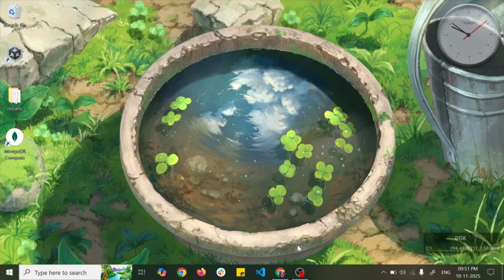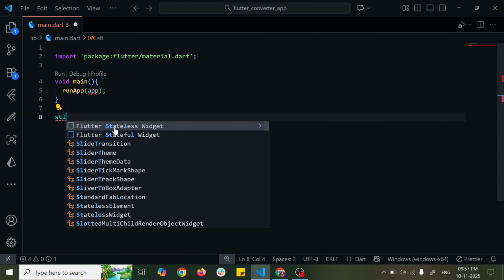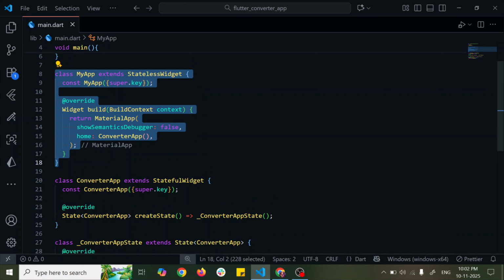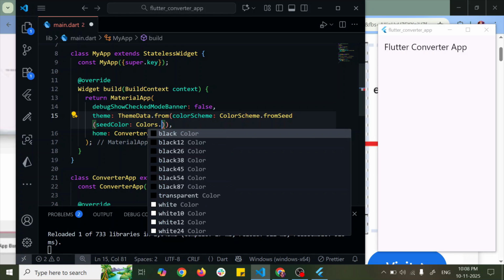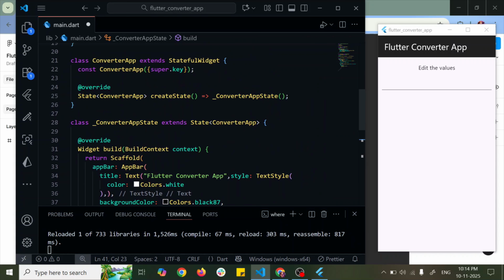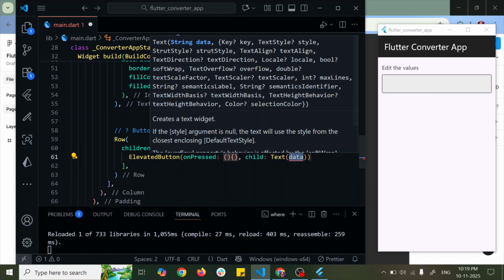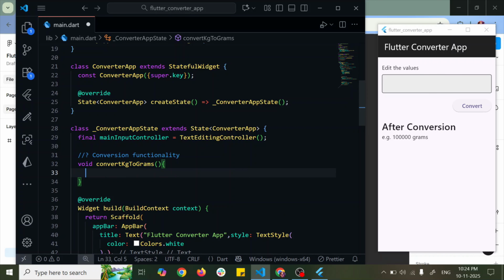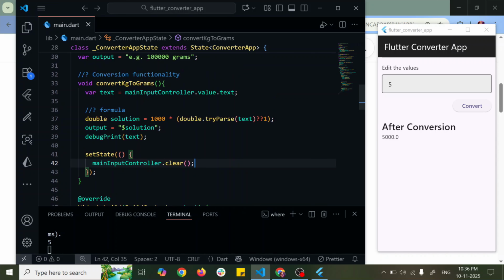Ep 3 – Build a Conversion App | Beginner Friendly | Flutter + Dart | English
Welcome to Episode 3 of our Build with Flutter series! 🎉

In this episode, we’ll build our very first Flutter app — a Conversion App that converts Kilograms to Grams in real time.
It’s a super beginner-friendly project that helps you understand Flutter UI, State Management (setState), and Basic Logic Building.

We’ll also see how to take a Figma design and turn it into a working Flutter app! 💙
🔥 What you’ll learn in this episode:
00:00 Introduction
00:10 App Figma Design
01:00 Creating Flutter Project
02:20 Removing Unecessary folder
03:50 App code from Scratch
05:00 Understanding Stateless/Stateful Widget
10:00 Starting App Debugging
10:50 Understanding App Figma Design
12:58 Learn Scaffold Widget
18:57 Creating Main App UI
32:50 Working with Calculation Logic

🎯 After this video, you’ll have basics of Flutter UI widgets, and importance of state management helpful in our Flutter Journey.

👉Our GitHub Repository:
coming soon